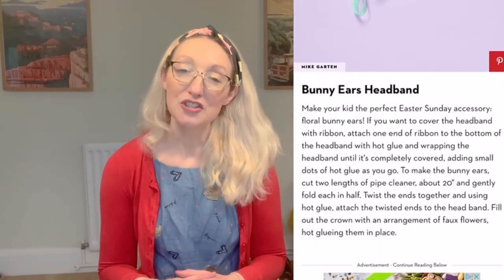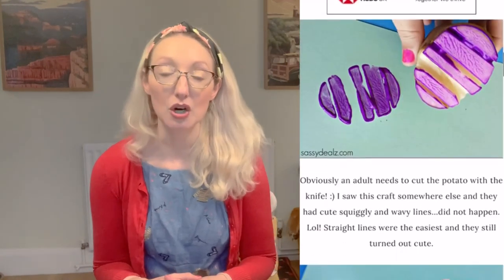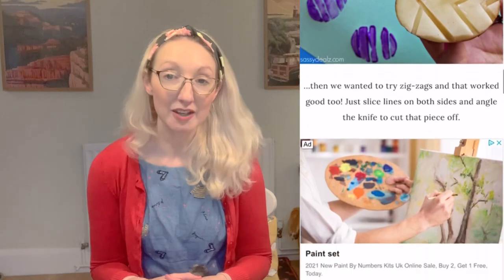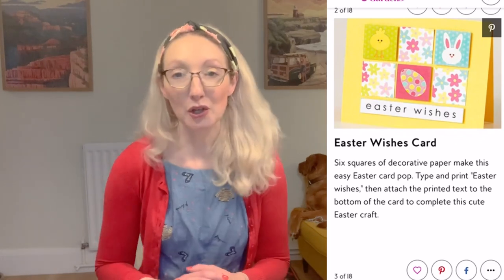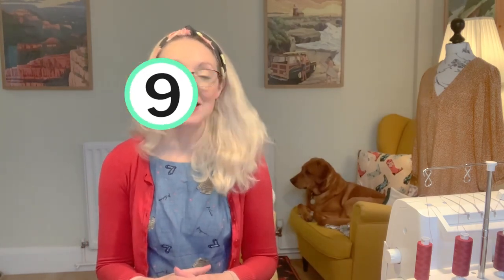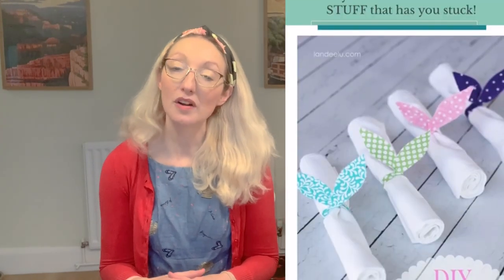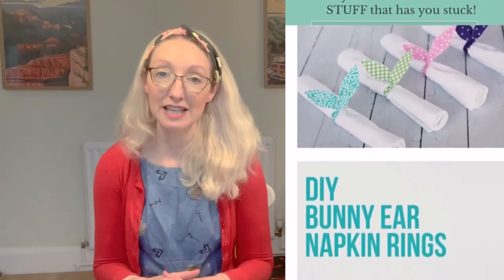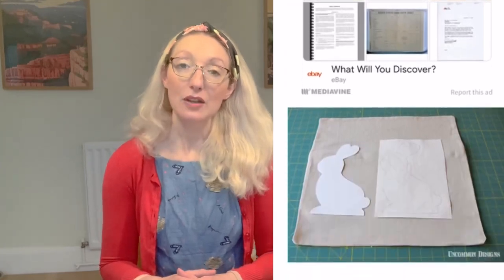Free DIY Easter Sewing and Craft Ideas | Quick Projects for Grown Ups and Kids | for 2021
Today’s sewing vlog is about easy Easter sewing and craft ideas for both kids and grown ups!
I have included all the links below to sewing / craft / gift ideas mentioned in my video.

Easter is a great opportunity to fill your house with crafts, flowers, painted and chocolate eggs, and cute animal makes.

There are free sewing / craft tutorials included below.

1. Make a fabric basket (in Easter themed fabric) – you could fill these with chocolate treats - free online class

2. Make an Easter themed wreath
Ideas include a bunny themed pom pom wreath,
an easy egg carton wreath and a carrot themed ribbon wreath

3. Bunny ears headband (idea number 5 in click through pictures)

4. Make easy Easter cards – these can be made as detailed as you want but I love this finger print design suitable for kids

5. Easter chocolate nest cakes

7. Fabric Easter bunnies – filled with rice

8. Bunny Silhouette Homemade Hot Pad

9. DIY bunny ear napkin rings

10. No Sew easter bunny pillow

Happy sewing 🧵,

Becky x